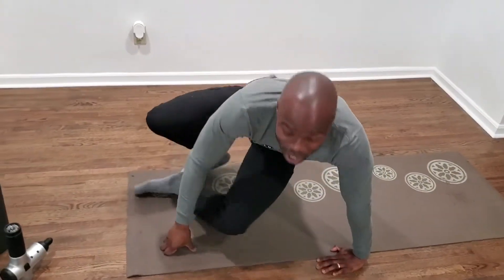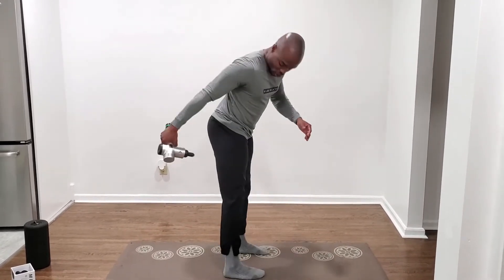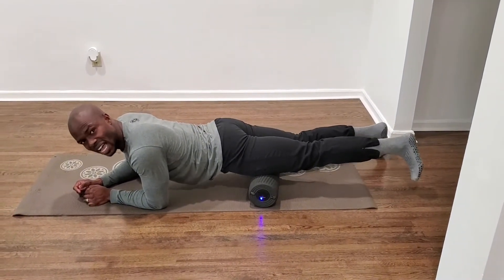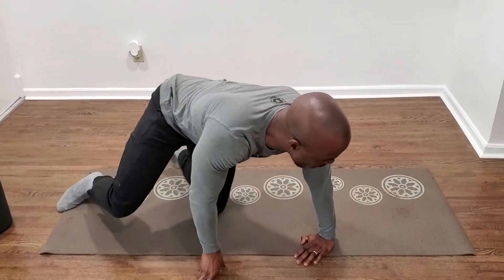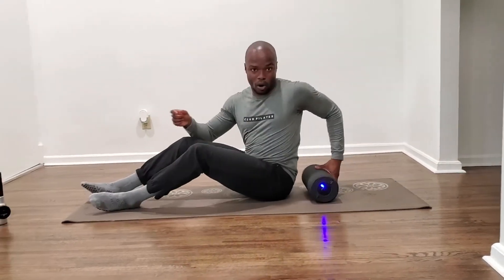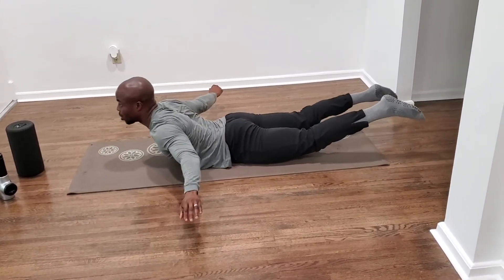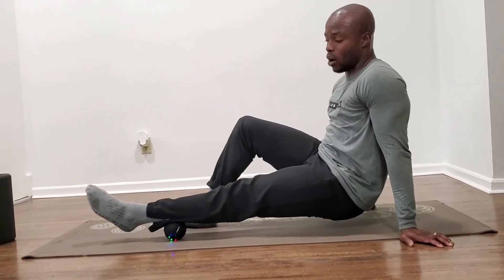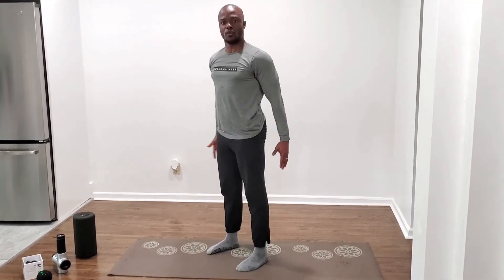20 Minute Restore Session with Dr. Femi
Hyperice technology helps you to warm up quicker, recover faster, and move better.